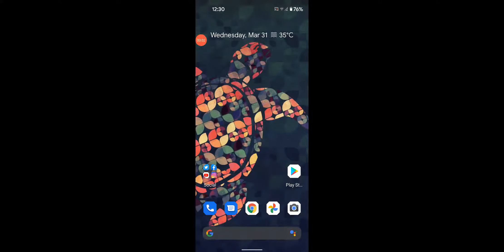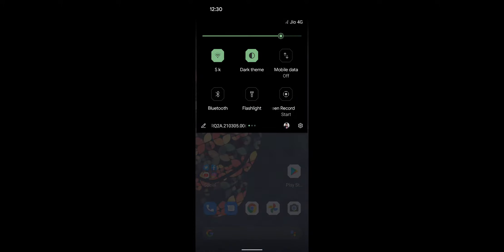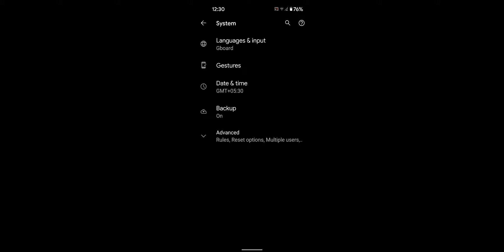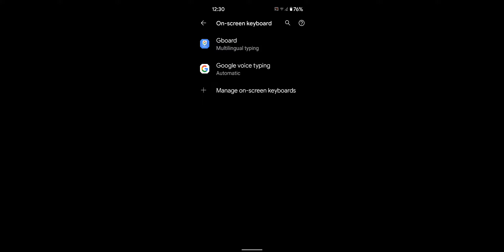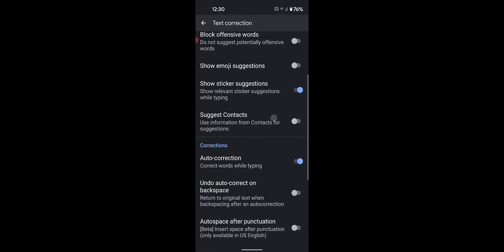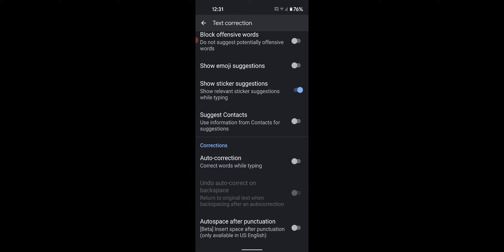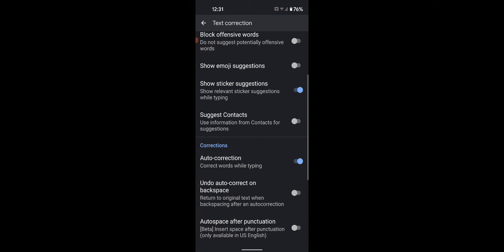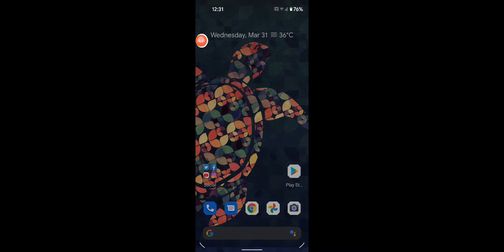How to Turn Off Autocorrect in Android 11/Android 10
Here's how to turn off autocorrect on Amdroid 11 or Android 10. When enable autocorrect on stock Android 11, you can see automatically correct the words in your Pixel devices.